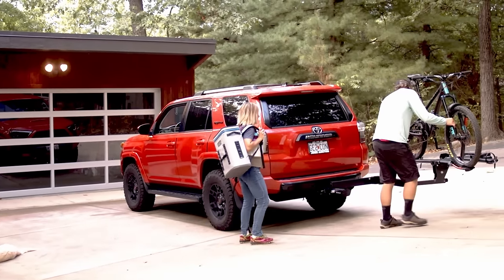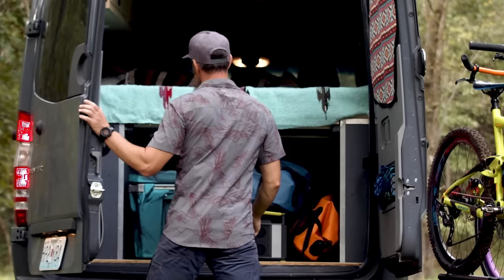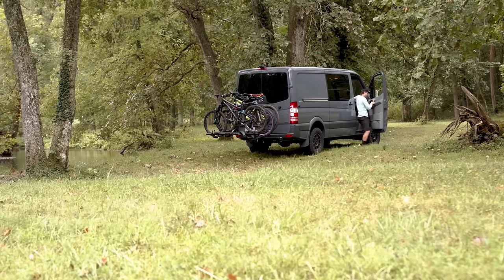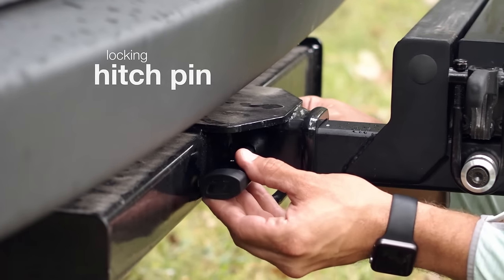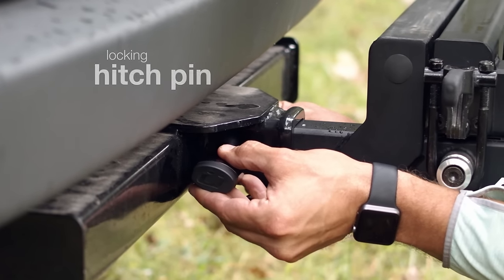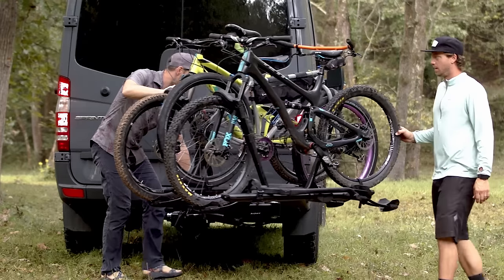Kuat Pivot v2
The Pivot v2 will make sure your rack never gets in the way. Smoothly swing up to a 4-bike rack to the side for clear access to tailgates, rear doors, and hatchbacks. And when it’s time to load up, the locking mechanism makes sure your rack only moves when you want it to.